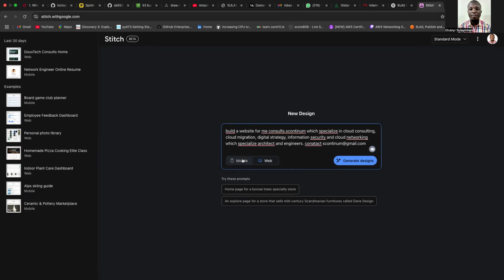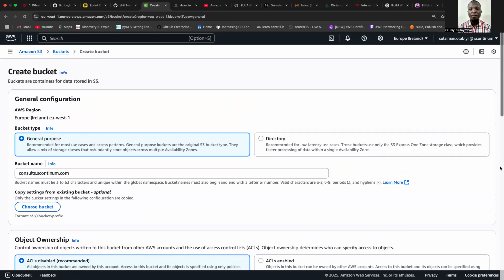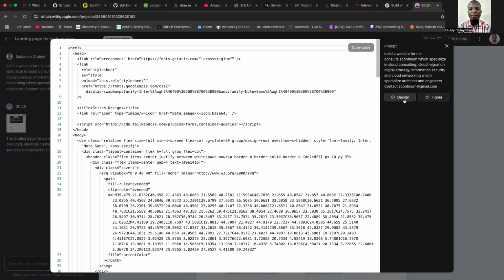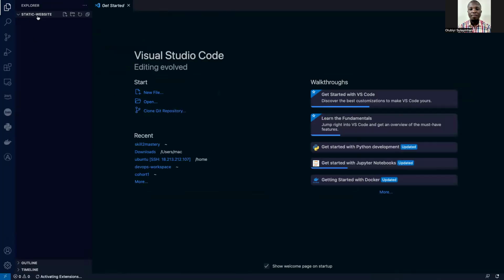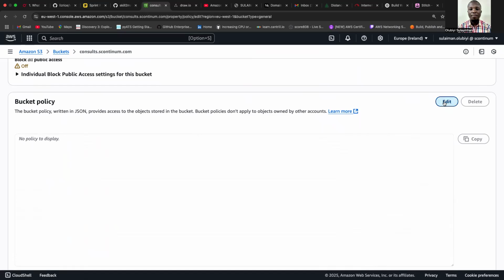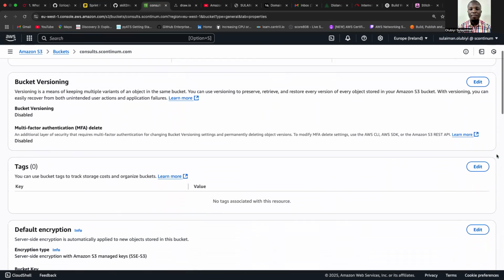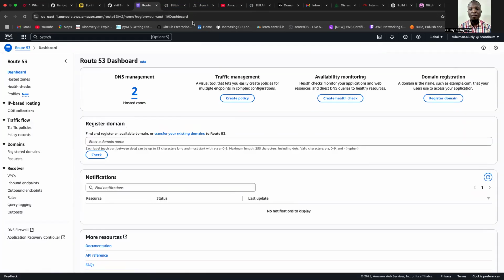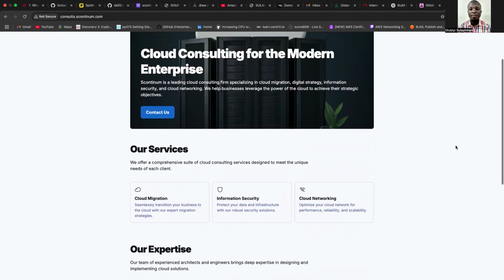Build a static website with AI and Host using AWS S3 within 10 minutes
🚀 Build a Static Website with AI & Host Using AWS S3 (FAST & FREE!) 🔥

In this video, I’ll show you how to build a complete static website using AI tools like Stitch with Google, no manual coding required! You'll learn how to effortlessly generate static HTML pages with AI and host them for free on an AWS S3 bucket, all within minutes.
Perfect for beginners, developers, startups, or anyone looking to launch a site quickly!

🧠 What You’ll Learn:
✅ How to use Stitch (by Google) to generate a static website using AI
✅ Export and edit the site content
✅ Set up and configure an AWS S3 bucket for web hosting
✅ Deploy your static site to S3 with public access
✅ Custom Domain name using Route53
✅ Test and go live in less than 10 minutes!

🌐 Tools Used:
Stitch by Google (AI-powered site builder)
Amazon S3 (Static website hosting)
Amazon Route53 (Domain Name System)

🔗 AWS S3 Docs

💬 Drop your questions or ideas in the commentsm I reply to everyone!